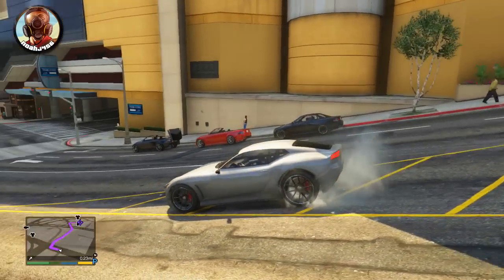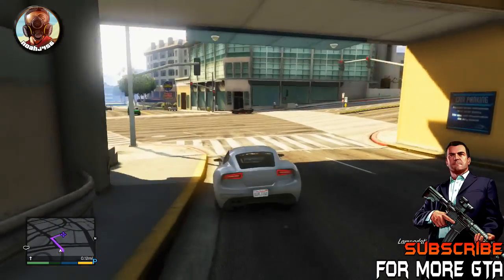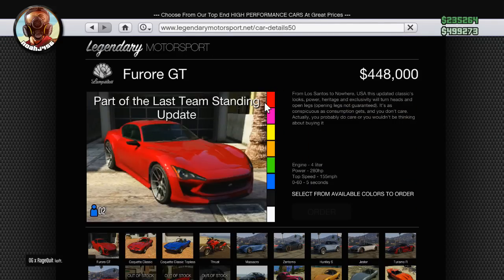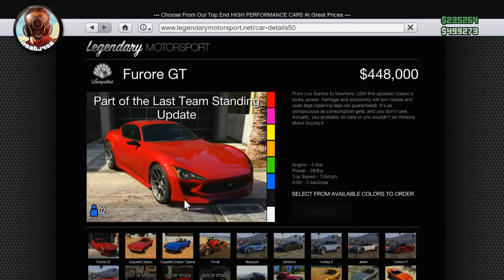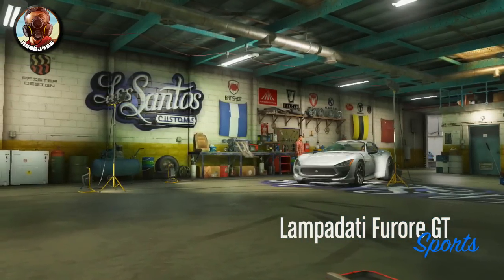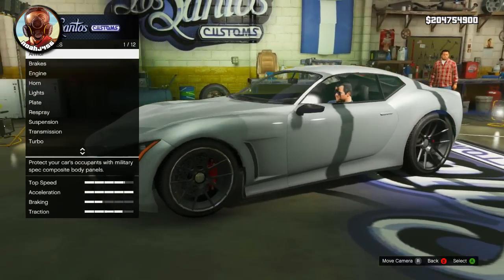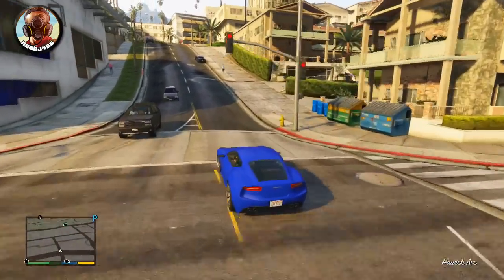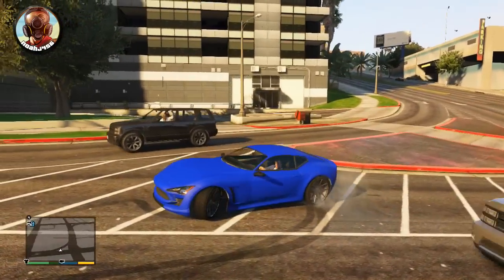GTA 5 Online - NEW DLC CAR! - Furore GT Sports Car Customization (Update 1.17 DLC)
GTA 5 UPDATE 1.17 PATCH IS NOW LIVE! Check out this Lampaditi Furore GT Sports Car Customization and Gameplay Guide For GTA 5 Online!

Everything in the GTA 5 Online Update 1.17 Last Team Standing Patch:
LCC Innovation
New Military & Paintball Clothing
Shitzu Hakuchou
Furore GTA Sports Car
New Jobs
Heavy Shotgun
Marksman Rifle
Bulletproof Helmets
Masks
& MORE!

This video was a GTA 5 Online video showing you a "GTA 5 Gameplay" video.

-Noah